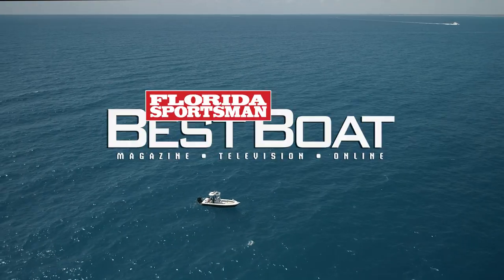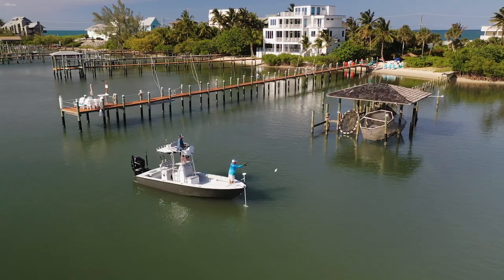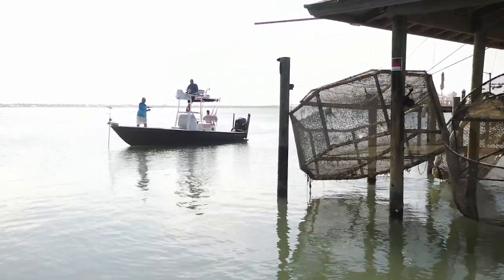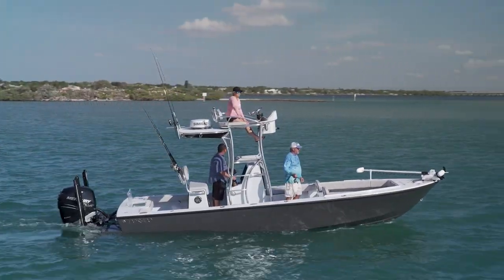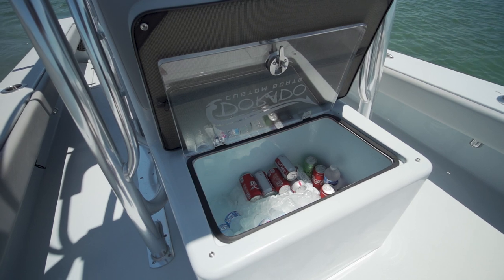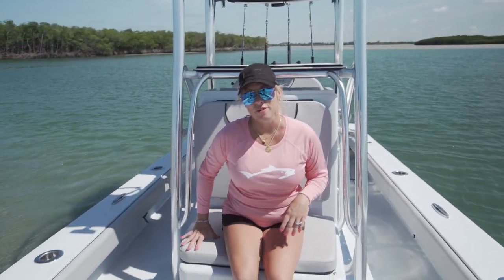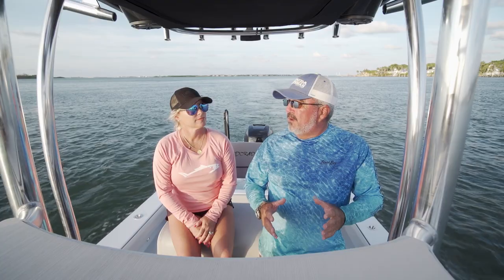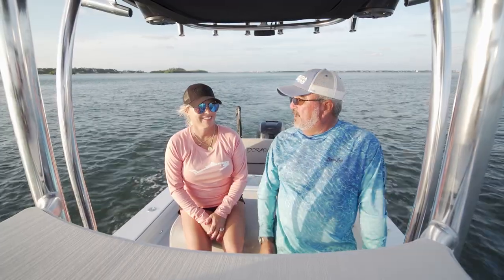25 Dorado SE Boat Review: Equal Performance in the Shallows & Offshore Chops | Florida Sportsman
One of the benefits of choosing a custom boat shop to build your next boat is the ability to adapt the interior layout of a proven hull design to suit your specific needs. A perfect example of this is the 25 SE we saw from Dorado Custom Boats this season. The 25 SE is a well-known favorite among fishing guides for its ability to perform equally well in shallow coastal environments, while offering offshore sloppy weather capabilities to match.

The open deck layout concept offers easy 360-degree navigation around the boat for fighting a fish and the ideal gunwale height to offer security offshore while allowing an easy reach to the water for handling a fish boat side. The slightly elevated foredeck provides a pair of compartments both for insulated fish storage and for dry gear. A pair of large baitwells are located fore and aft. The primary well in the transom (60-gallons) sports a large enough opening for emptying a cast net into and a second well in the forward console seat can double as an insulated drink cooler.

Dorado added a second station on this model for a buyer who takes sight fishing seriously and their pipework design is comfortable, efficient and easy to climb into. Each of these features combined with the performance and efficiency of this proven hull along with 3.5-MPG fuel economy at cruise and a 50-MPH top speed are just what this buyer wanted.

To meet the demands of his wife who likes relaxing on the sand bar rather than fishing, Dorado made clever additions without stepping on or sacrificing the useful fishing features. A removable forward sun pad was added, and a pair of padded back rests were incorporated into the aft bulkhead on the foredeck. Extra Stainless cup holders were placed around the sun lounge within easy reach from every seat. The forward live well was insulated to double as a drink cooler. And an elaborate audio system was included complete with the necessary amplifier, multiple speakers and sub-woofer. The finish result is a great example of Dorado’s willingness to work with a client to build a boat exactly as you imagine without compromises.

25 Dorado SE Specs:
Length: 25’
Beam: 8’ 4”
Draft: 15”
Deadrise: 14-degrees
Weight: 3500 (dry weight)
Max HP: 400
Fuel: 90 gallons
MSRP: $112,000 (base price)